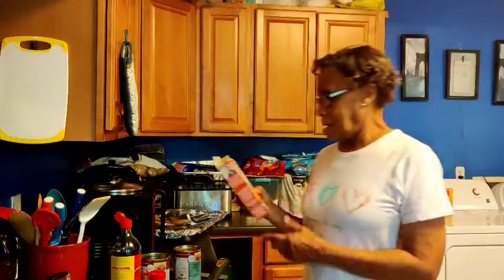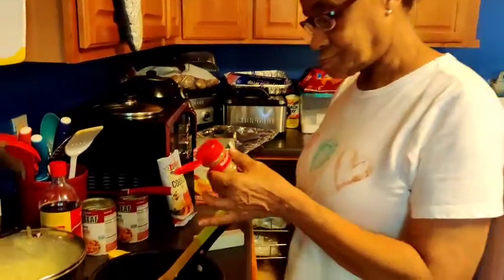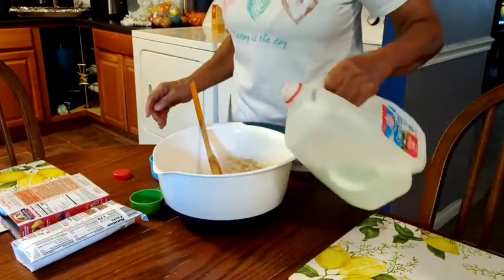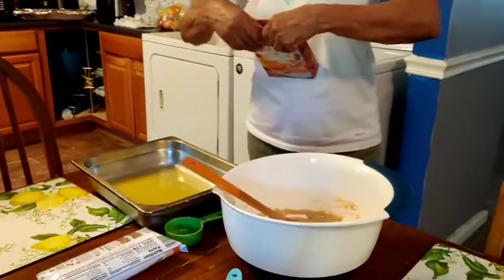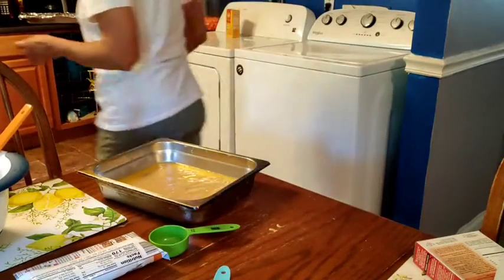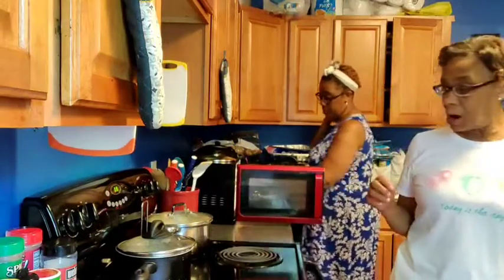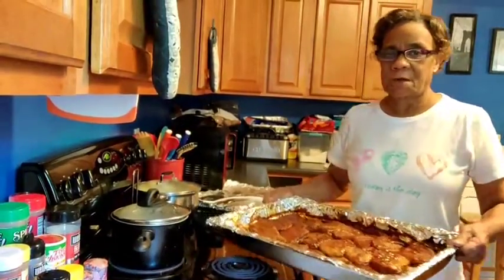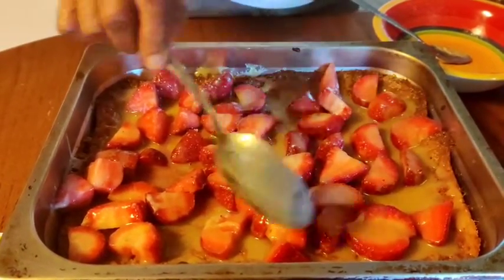Mama Margaret Peach cobbler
FAITH OF A MOM
just hit this link it'll take you directly to it

Write to us:
Alisha Swanier
Pass Christian Ms 39571

My_Southern_Crew
B0UwwwJhIipkrQ